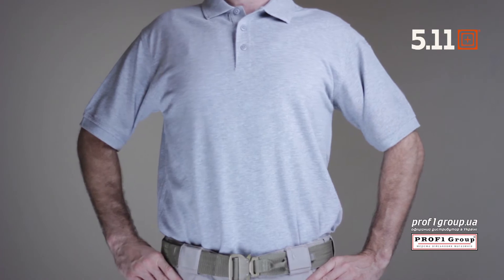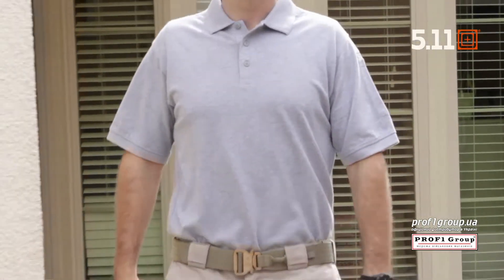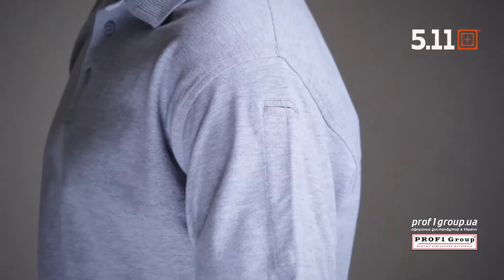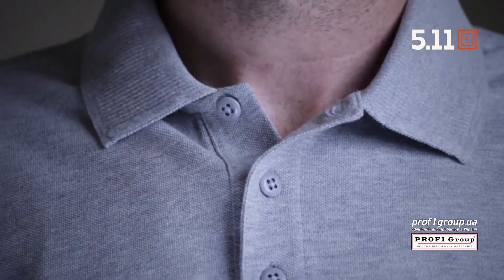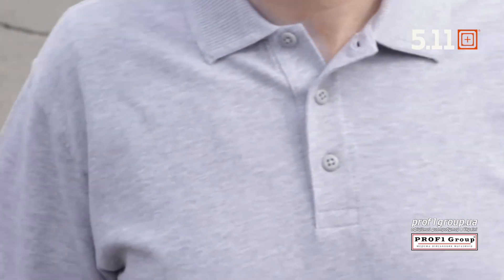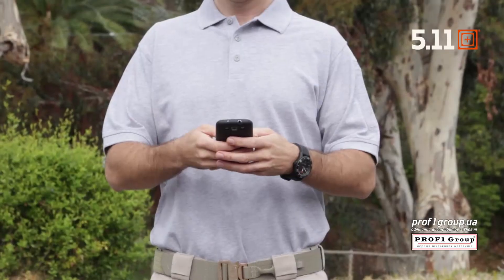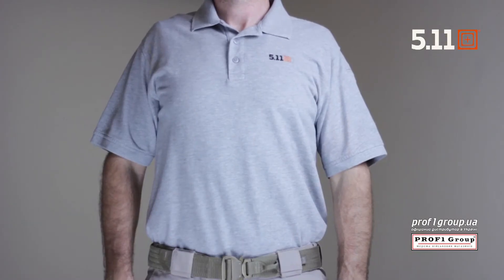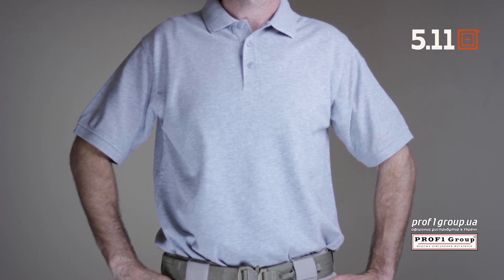Футболка Поло тактическая с коротким рукавом "5.11 Tactical Professional Polo - Short Sleeve"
Данная тактическая футболка поло стала неоспоримым выбором профессионалов по всему миру. Её можно использовать как униформенную одежду при работе под прикрытием, в патруле, офисе и повседневной жизни, где необходим аккуратный и формальный вид. Так же на рукаве расположен специальный карман, в котором могут разместиться две ручки. В тактическом поло "Professional Polo - Short Sleeve" не зря используются пуговицы из материала меламин. Ведь этот материал устойчив к повреждениям, а так же воздействию тепла, которое выделяет утюг при глажке одежды. В целом, все материалы, применяемые в изготовлении данной футболки, имеют высокое качество. В кончиках воротника вставлены специальные пластиковые вставки. которые препятствуют закручиванию воротника. Поэтому, Вы можете быть полностью уверены, что данная модель тактической футболки поло будет всегда иметь опрятный вид.

Описание тактической футболки поло "Professional Polo - Short Sleeve":
- материал поло 100% хлопок вязки пике, который предотвращает зацепы на футболке, образование катышек и усадку после стирки;
- пуговицы из материала меламин;
- концы воротника не закручиваются, как у большинства футболок поло, с помощью специальных пластиковых вставок внутри воротника;
- позволяет наносить логотипы из вышивки и шелкотрафарета;
- короткие рукава.